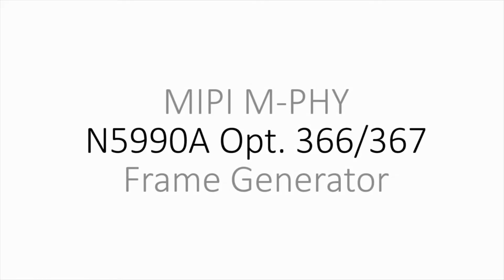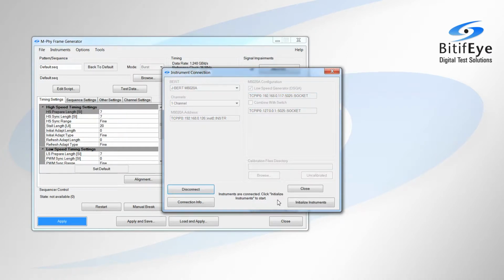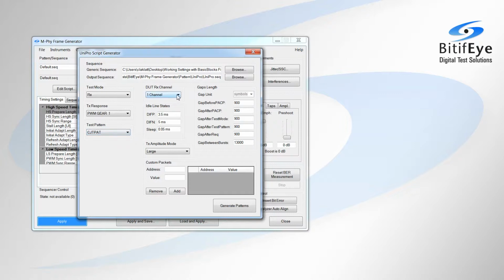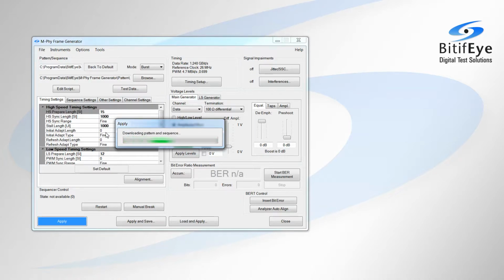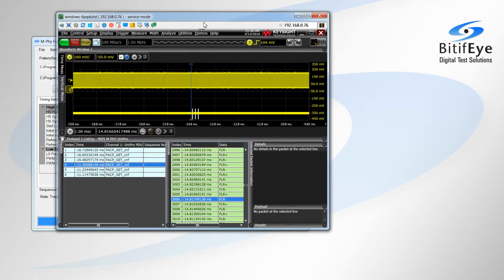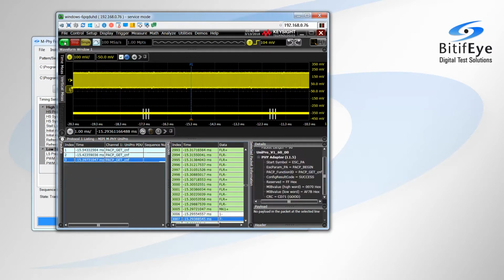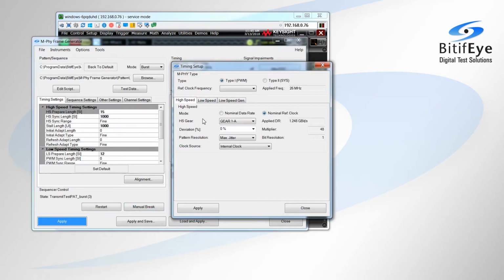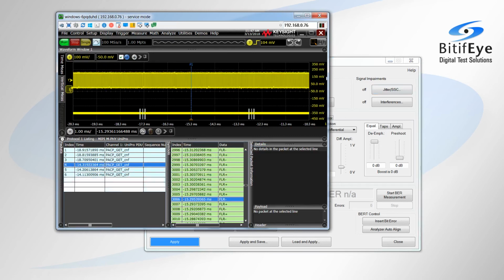MIPI M-PHY Opt. 366/367 Frame Generator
This Test Automation Software provides covers MIPI M-PHY Receiver Tests for Keysights M8020A. It covers all the latested developments within this standard. Option 366/367 is the so calles Frame Generator, a powerful debug tool which allows to understands the DUT and prepare it for the CTS tests (opt. 165) accordingly.